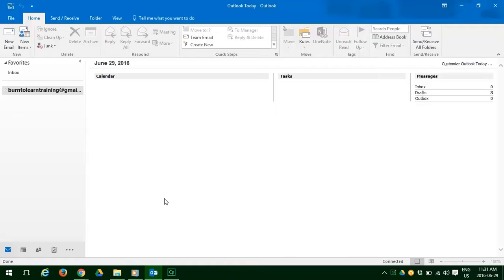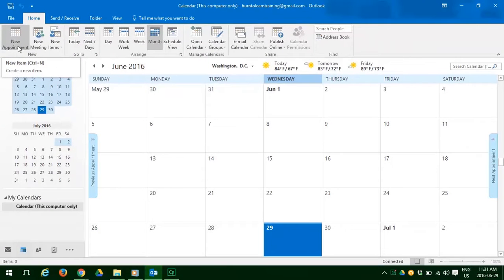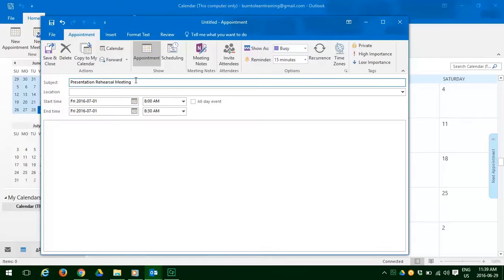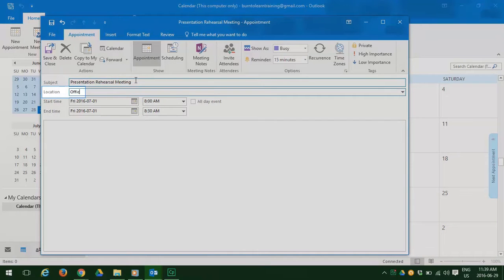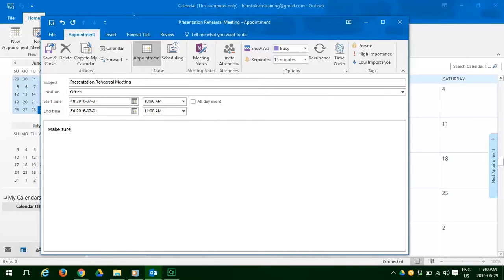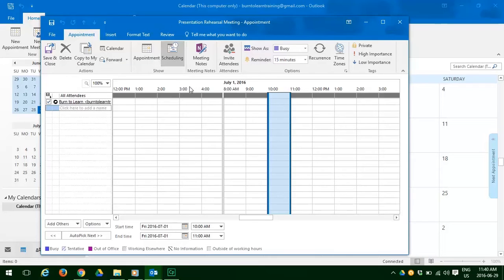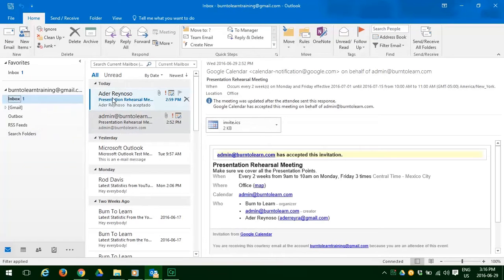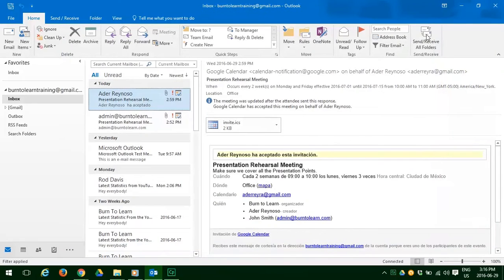How to Make a New Appointment | MS Outlook 365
In this video we show you how to create a new appointment using MS Outlook 2016 in the Microsoft 365 suite.

Burn to Learn is a Channel that is dedicated to providing you free and easy to understand "bite size" tutorials that help you navigate and more clearly understand how commonly used tools and online programs work.